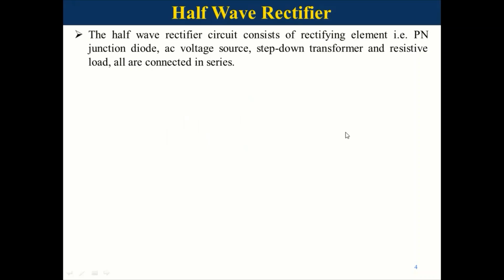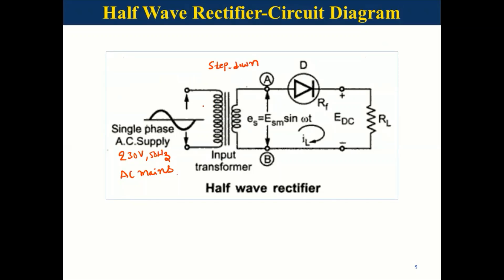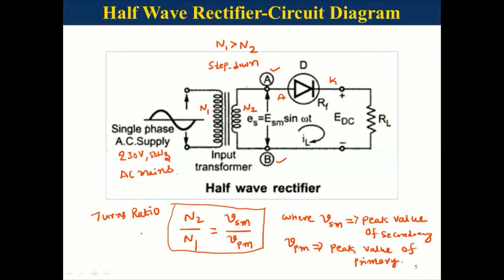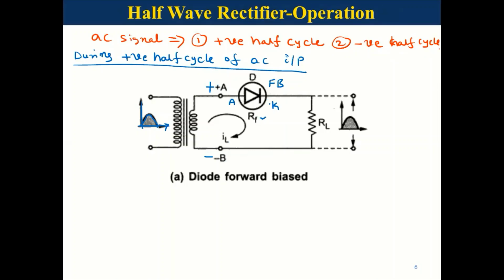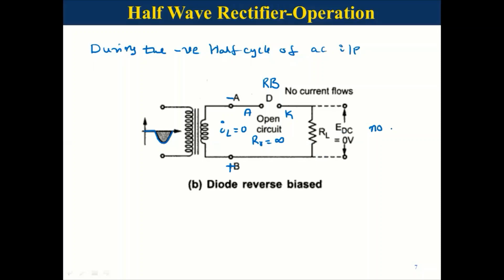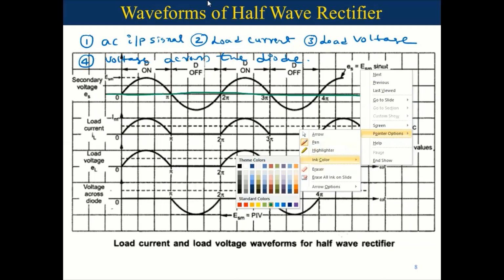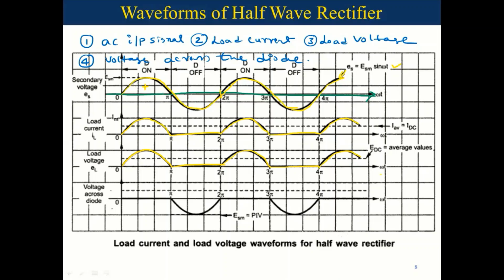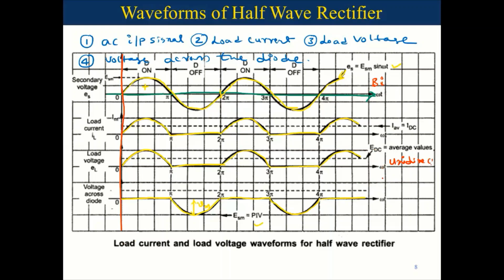Half Wave Rectifier Operation and Waveforms